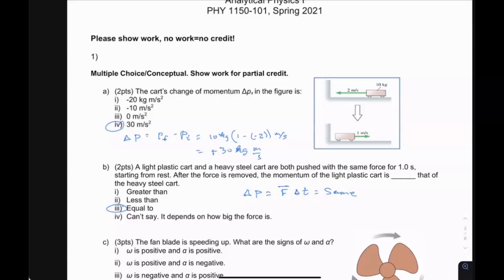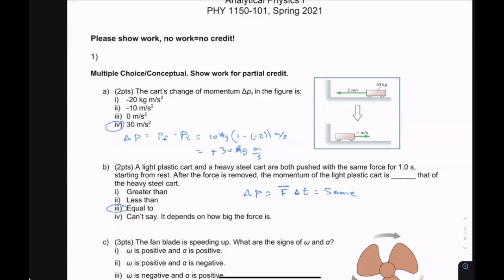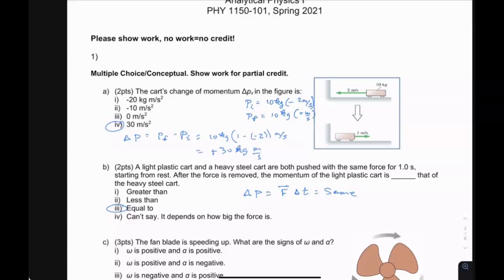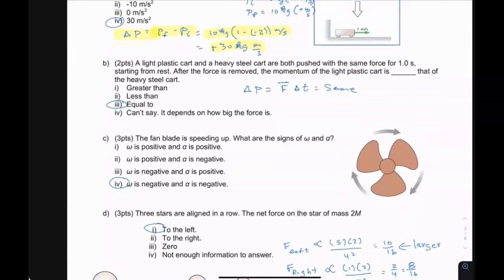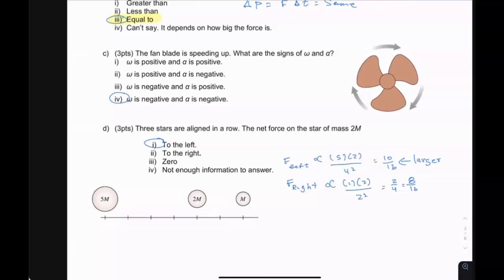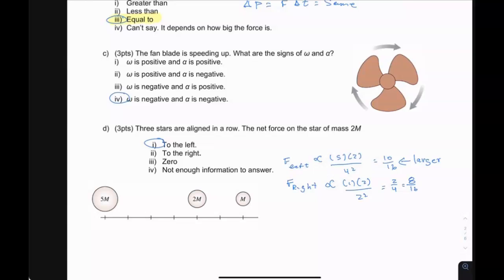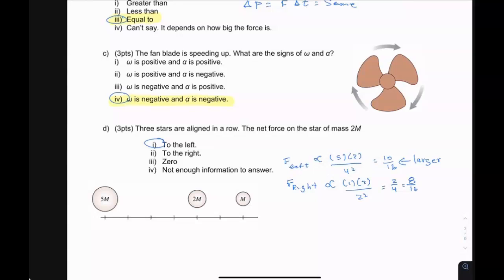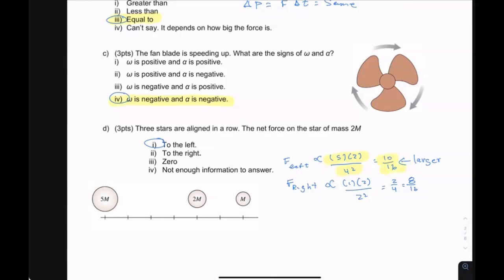Exam4 question1 spring2021